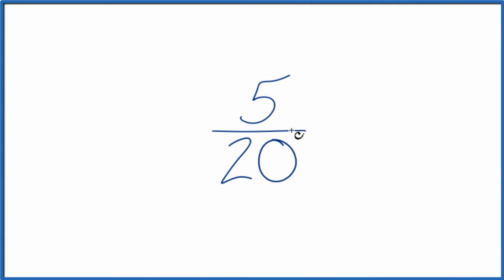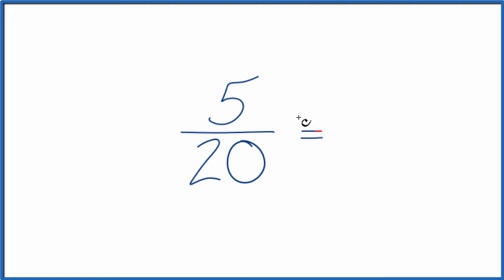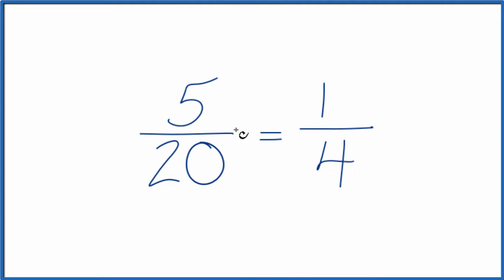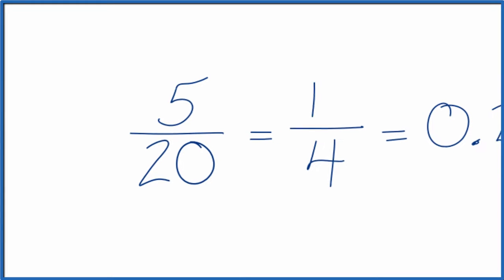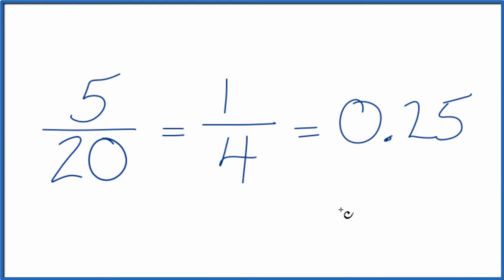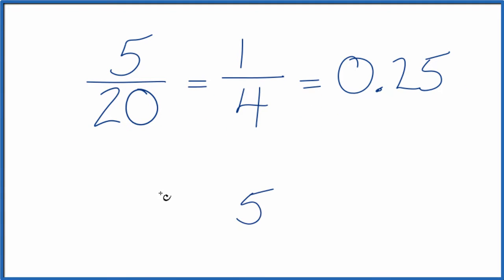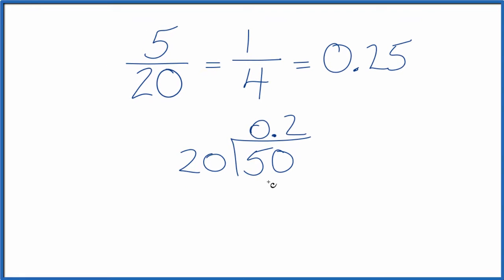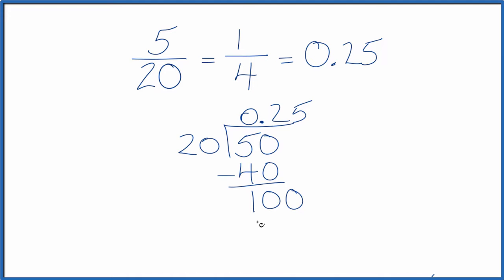5/20 as a Decimal